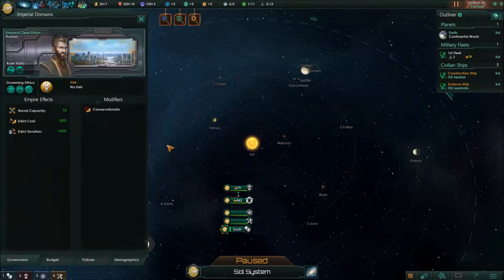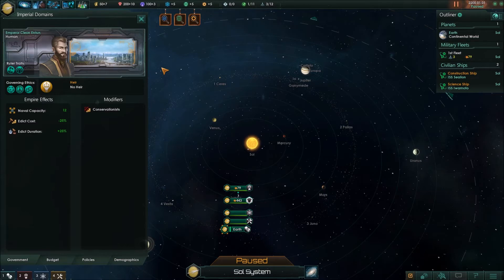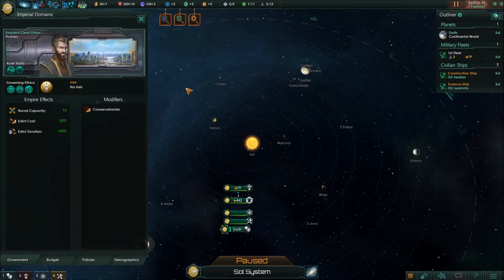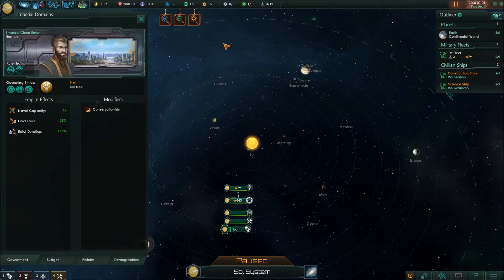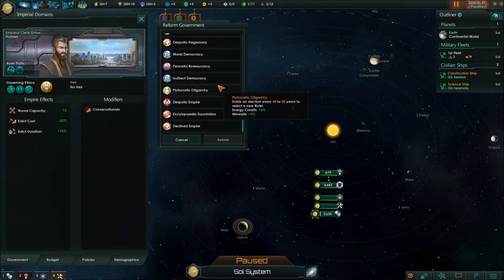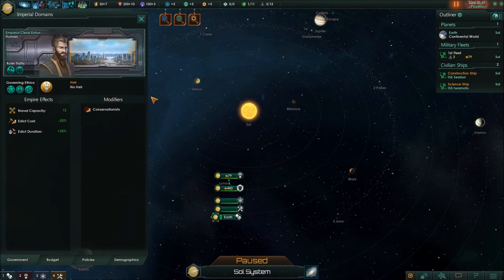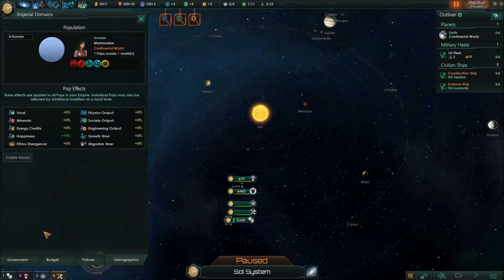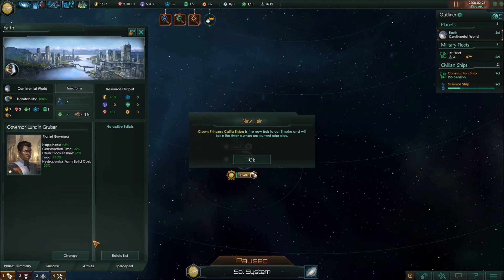Stellaris - Asimov's Empire - #0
Introduction to a Lets Play of Stellaris where I will attempt to recreate Asimov's universe from his Robot/Empire/Foundation series. I've modded a few things on my own, but other mods being used are listed below:

First I used Foundation (Asimov Empire Pack) by ArcaneData and removed some elements and combined them with my own.